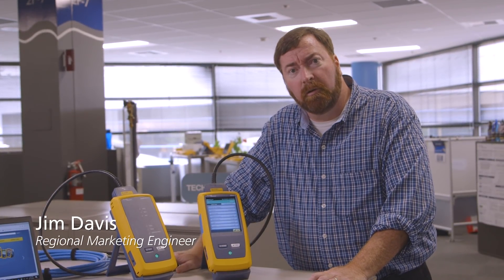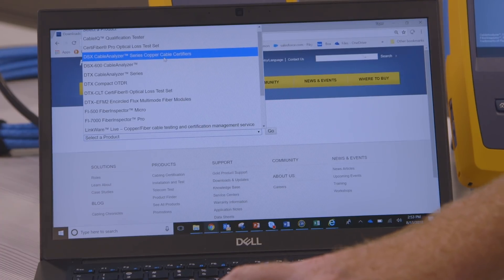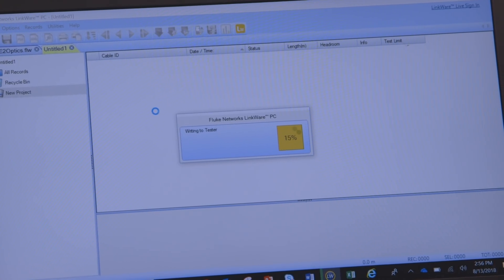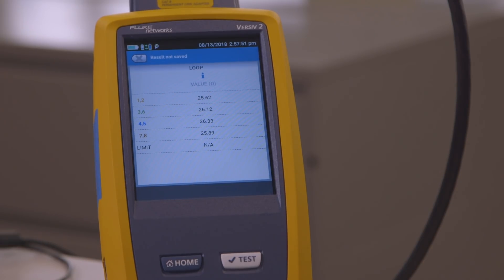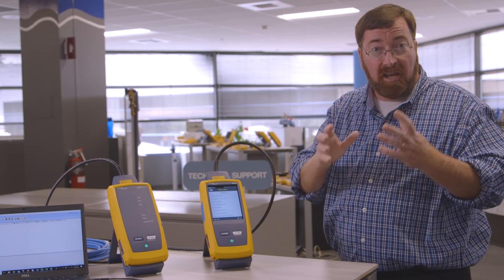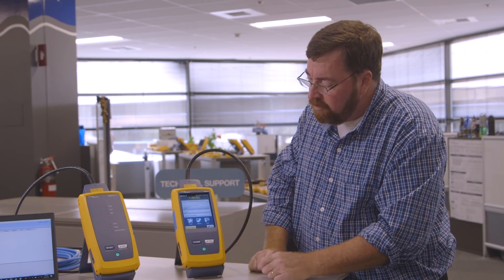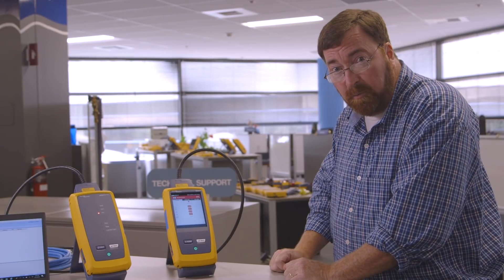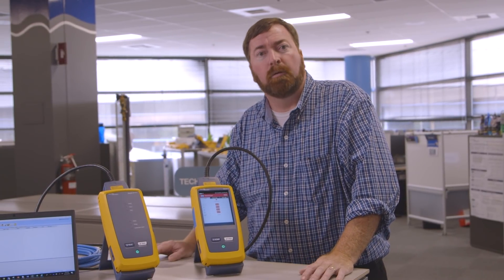FROM THE TAC- Versiv firmware update V5.6 by Fluke Networks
Fluke Networks' Regional Marketing Engineer, Jim Davis, takes us through the steps of updating the firmware on the Versiv to V5.6. It'a simple update and easy to do. Jim walks us through the steps.